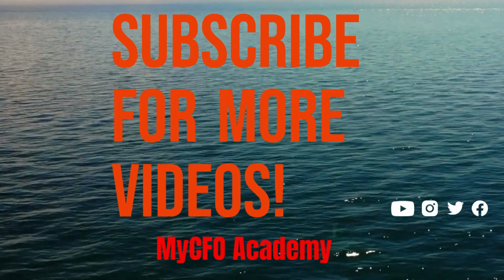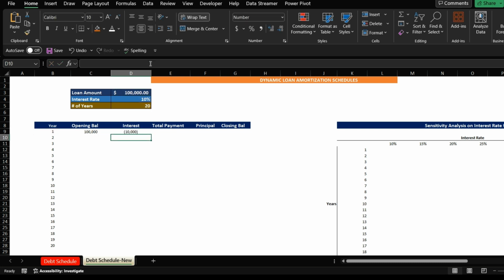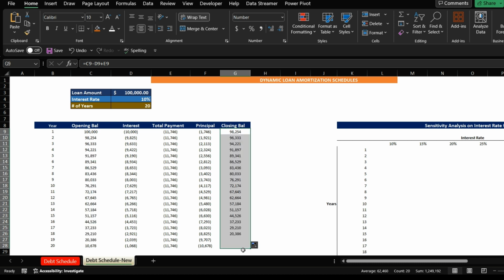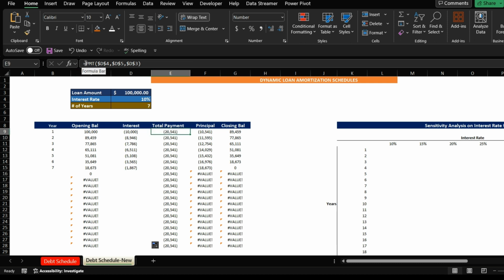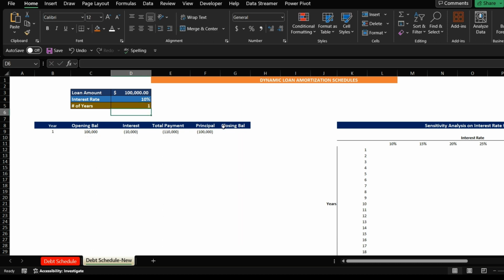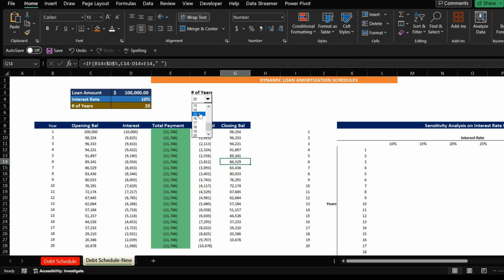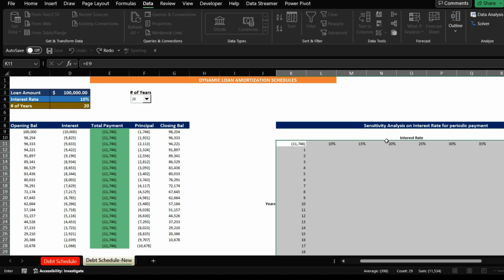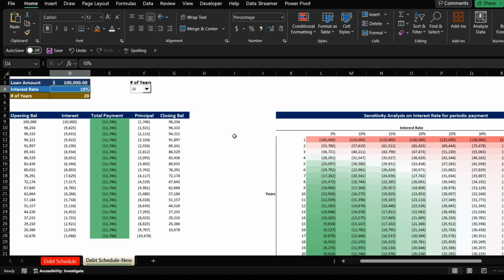Dynamic Amortization Schedule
This video explains the step-by-step guide to creating a dynamic loan amortization schedule. Creating a dynamic loan amortization schedule in Excel involves structuring a table that illustrates the repayment of a loan over time. The schedule breaks down each periodic payment into its principal and interest components while updating the remaining loan balance.

We further perform a sensitivity analysis on the interest rate for the periodic payment.

happy learning!